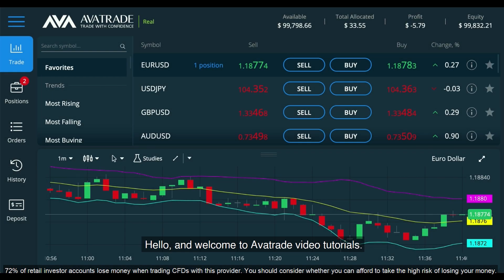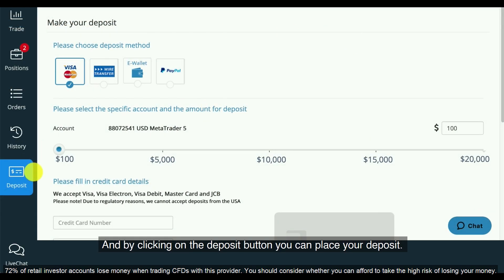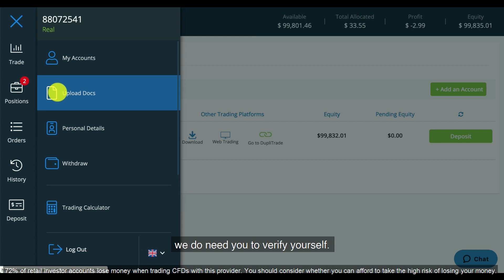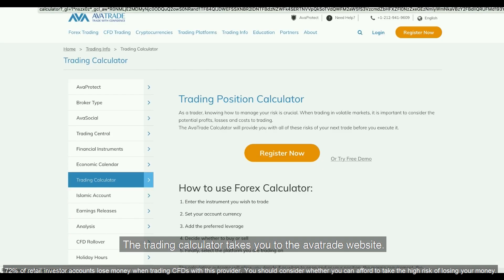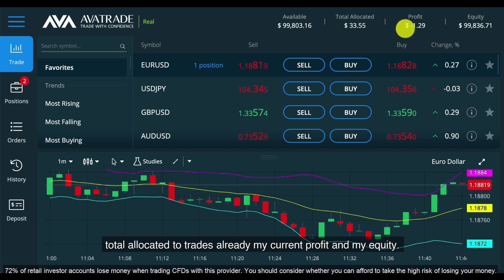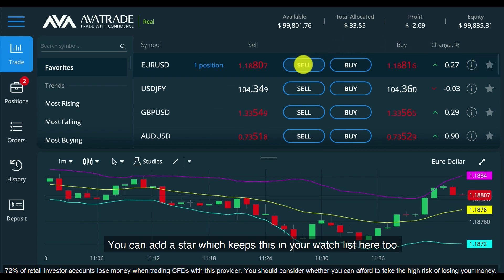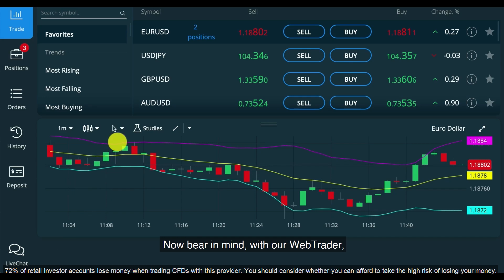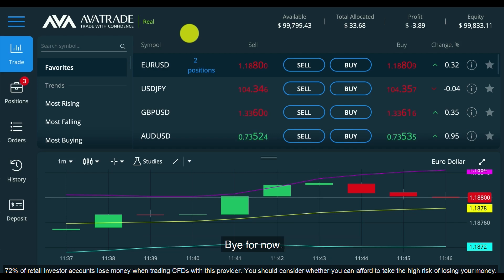WebTrader Tutorial – Layout & Features | AvaTrade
WebTrader is the cut-edge app from AvaTrade. In this first tutorial, we're going to go on a quick tour of WebTrader, and look at all the main features so you can understand how to use them. We’ll cover the menu items, we’ll learn how to place a trade and how to use the charting features.

Below is a list of layout features for your convenience, choose the feature that you want to hear more about:

Left bar functions explained - 0:22
View pending orders and Trading History - 0:40
Deposit Tab – Fund your account – 0:50
Viewing, switching and adding accounts - 1:10
Download the various platforms - 1:28
Upload documents – Verify your account - 1:37
Placing a Withdrawal Request - 2:10
Live Chat – Reach out to our award-winning customer services – 2:20
Trading calculator – Estimate the outcome figures - 2:30
Trading Central Features – 2:43
Switch to Demo - 3:00
Change the language – 14 available – 3:05
Trading interface information explained - 3:13
Assets available to trade along with analytics - 3:30
How to execute trades - 3:59
Customise your trade - 4:20
Enable the highly innovative AvaProtect - 4:24
Extra features to implement - 4:50
Chart types and functions, along with indicators explained - 5:00